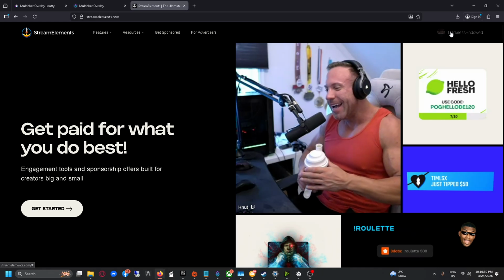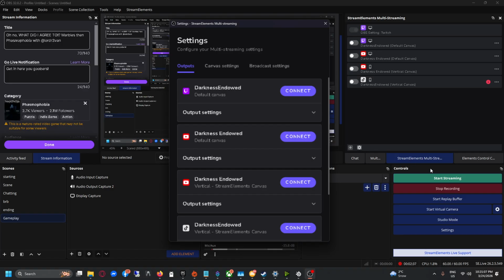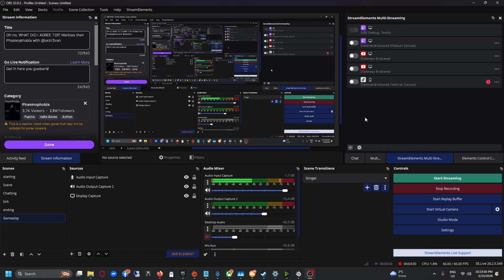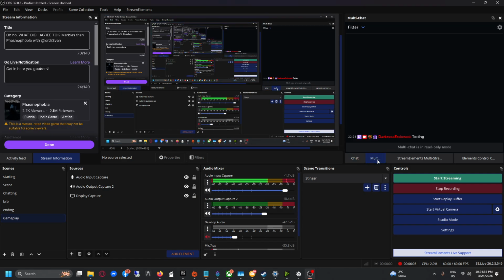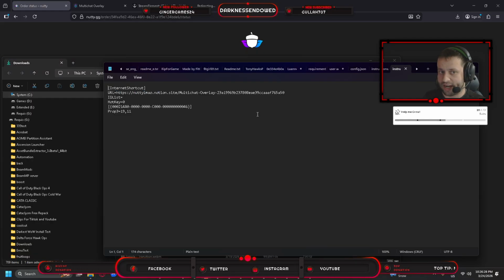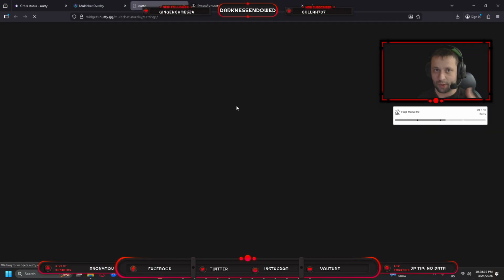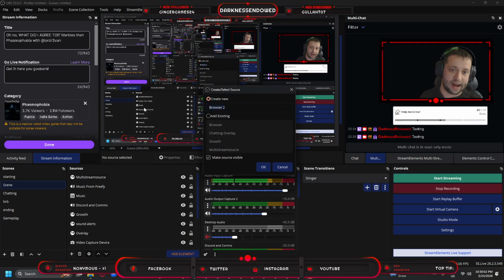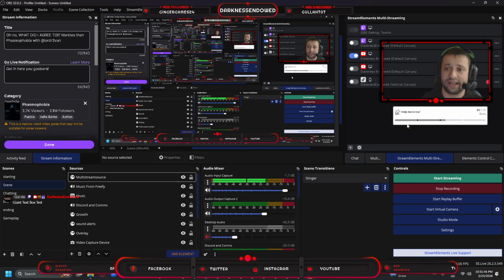How To - Multistream and put your Combined chats on your overlay!